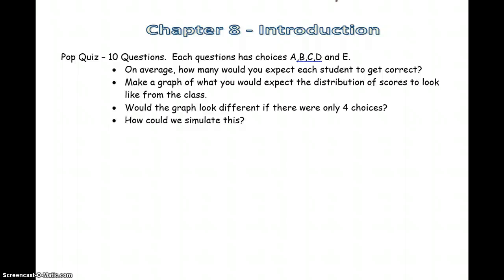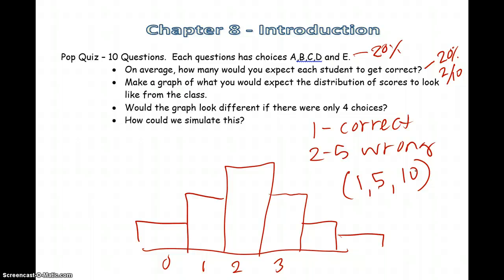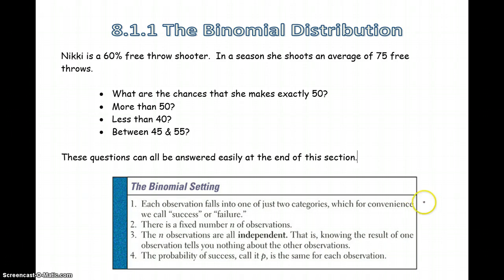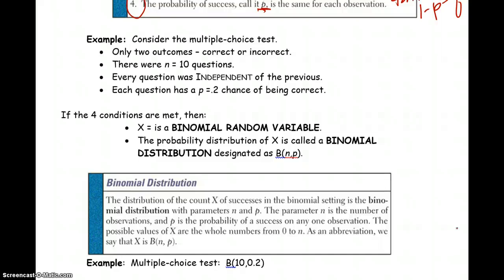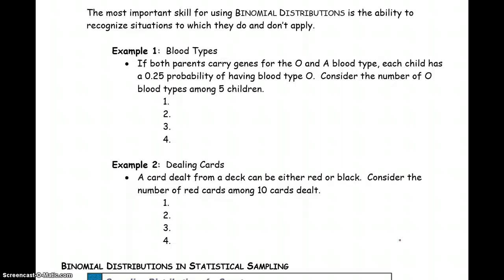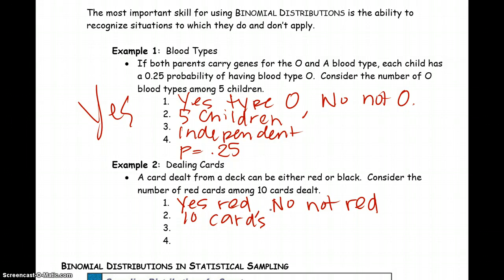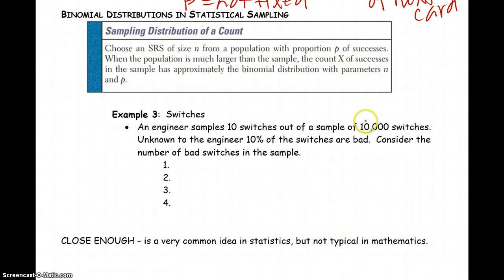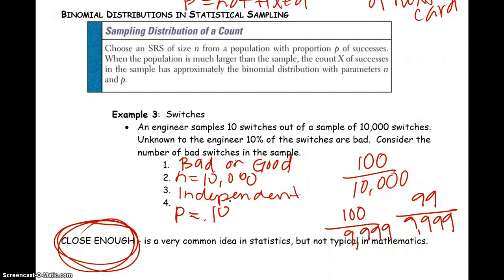8.1.1 Binomial Distributions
8.1.1 Binomial Distributions